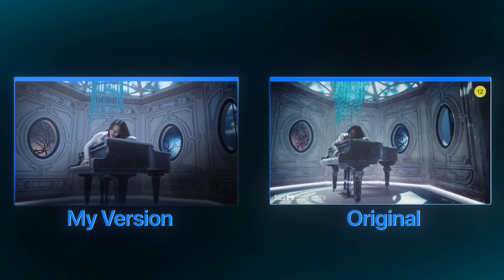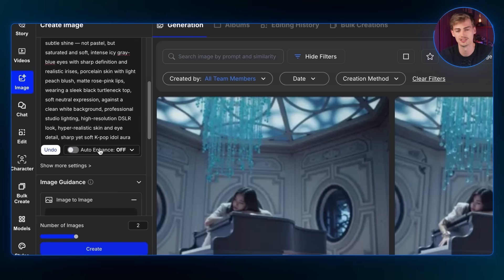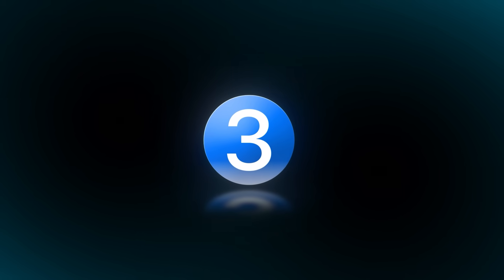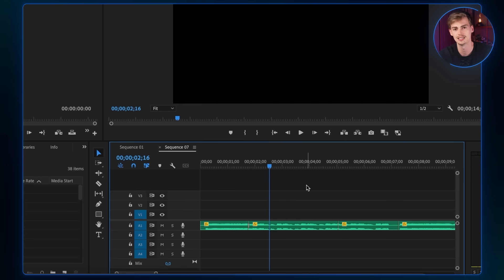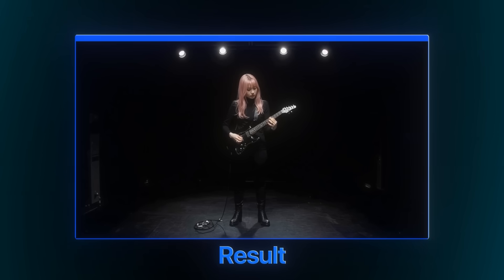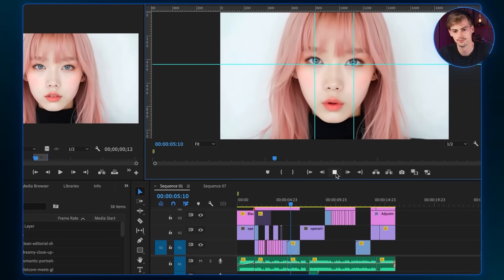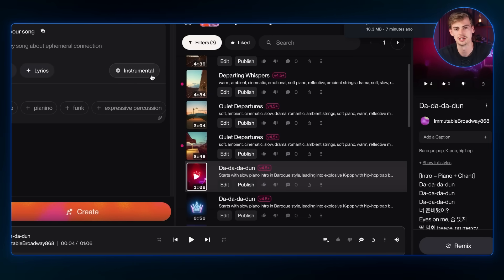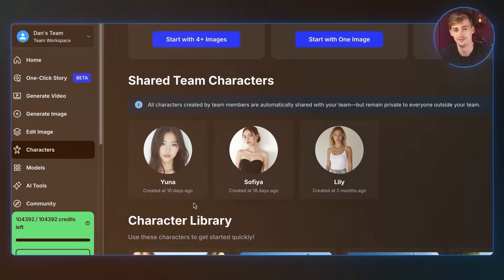How To Make INSANE AI MUSIC Videos for Suno AI Songs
Learn How To use an AI Music Video generator to create an AI music video

In this tutorial I show how to make an AI music Video using a new AI video generator. You can make some great songs through Suno AI and use OpenArt to create your own advanced Ai music video.